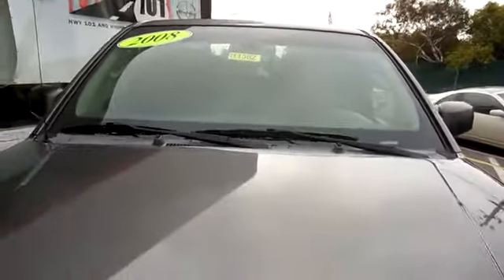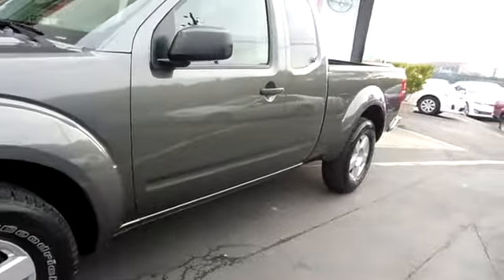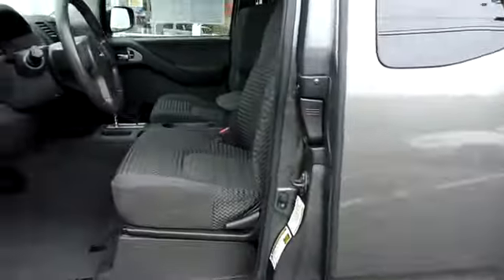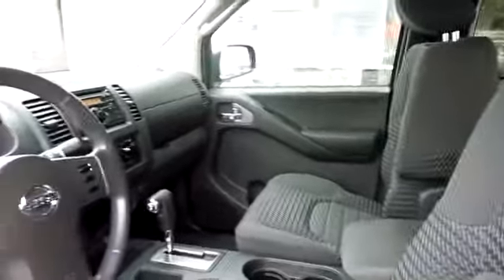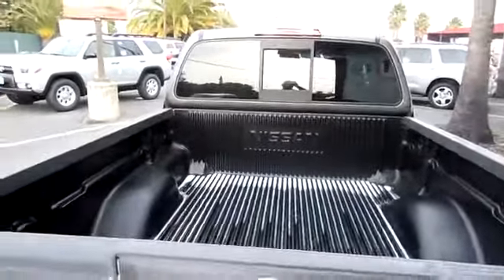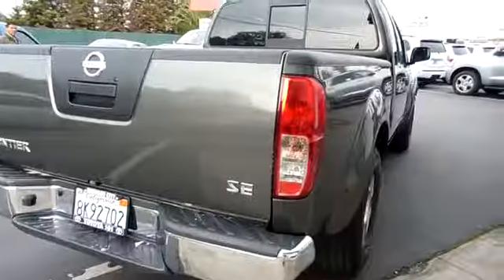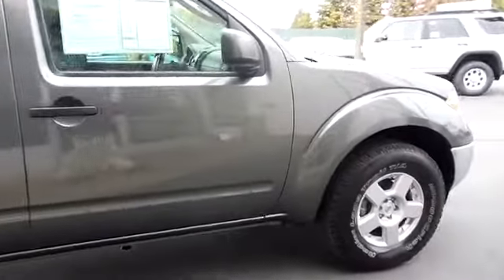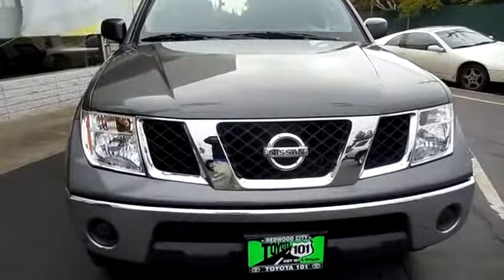2008 Nissan Frontier - Extended Cab Pickup Redwood City San Carlos Menlo Park Foster City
2008 Nissan Frontier

Toyota 101
525 E. Bayshore Rd